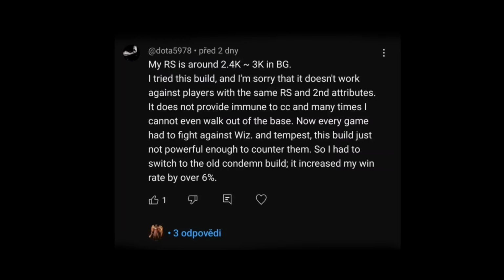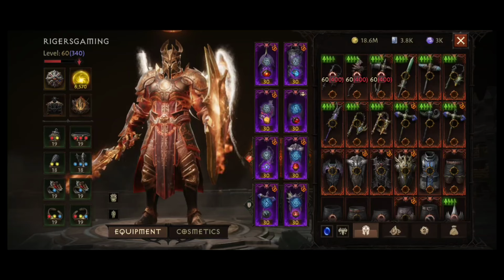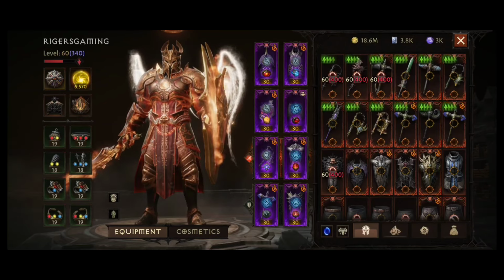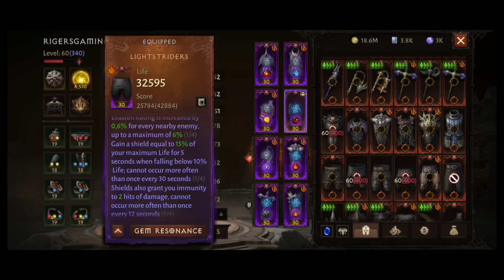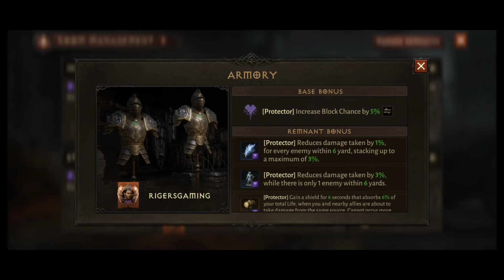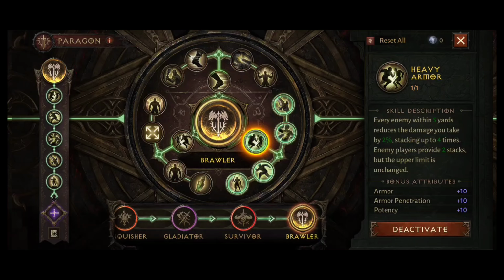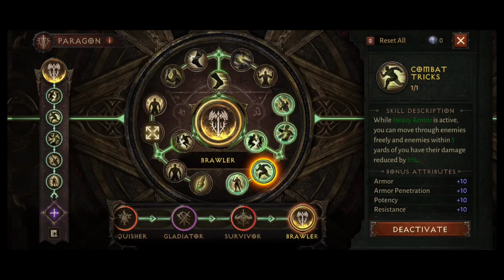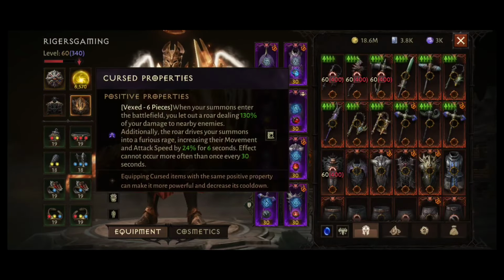ANALYSIS OF MY PvP BUILD WHY IT WORKS - DIABLO IMMORTAL - CRUSADER - BUILD - BATTLEGROUND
00:00 - intro
00:03 - prologue
00:43 - your feedback
02:32 - leg gems
03:57 - Starfire in action
04:47 - magic attributes
08:41 - warband
10:52 - paragon
13:52 - deeds of valor
15:13 - cursed gear
16:10 - conclusion

Hey,
in this video I'm going to explain why my build works for me and why not works for some of you. + DMG from Starfire shard in Bg in slow motion clip.

Ps: I'm working on build without conjuration of light because barbs are able to debuff it. Right now I'm collecting more data.